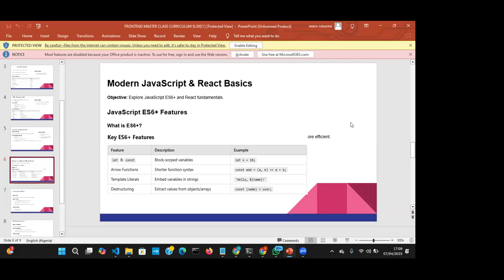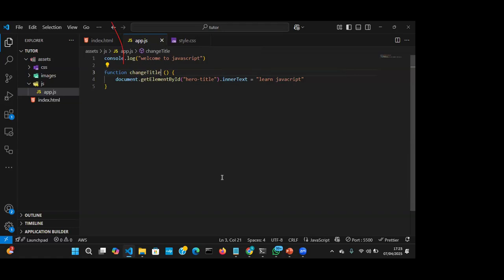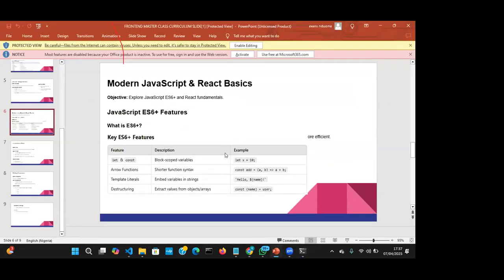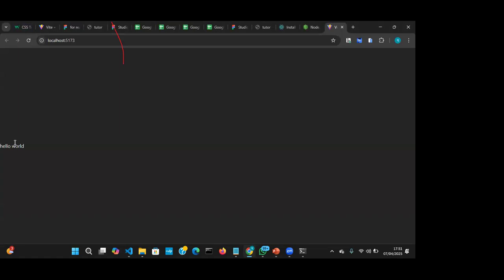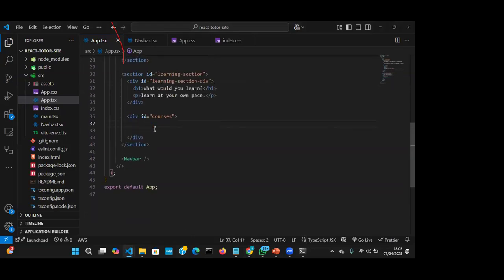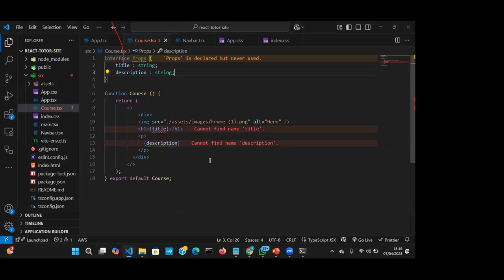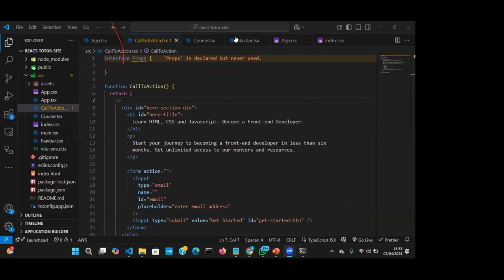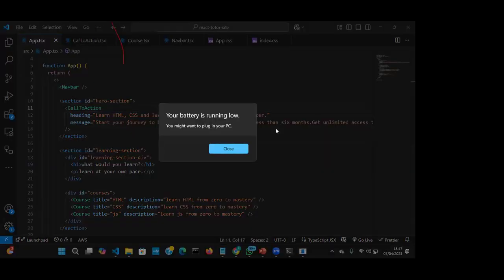Learn JavaScript & React Basics – Beginner Frontend Development Guide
Ready to level up your frontend development skills? 🚀

This beginner-friendly session breaks down the basics of JavaScript and ReactJs, giving you the tools to start building dynamic, interactive web apps from scratch.

In this video, you'll learn:
✅ What JavaScript is and how it powers the web
✅ React fundamentals: components, props, and state
✅ How JavaScript and React work together
✅ How to create reusable components
✅ Simple examples to help you practice
✅ Tips for moving from beginner to confident coder

Whether you're brand new to coding or expanding your frontend knowledge, this guide is the perfect place to start!

Join the Community. Learn. Build. Grow.